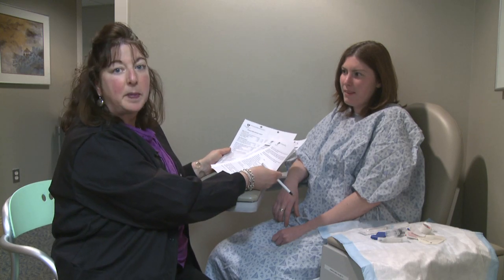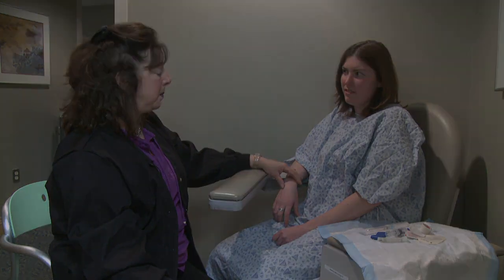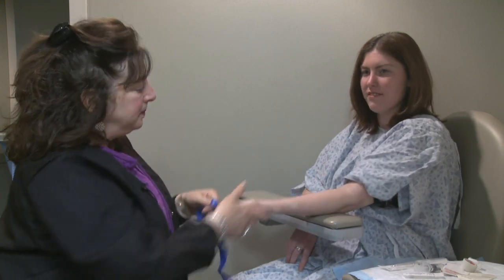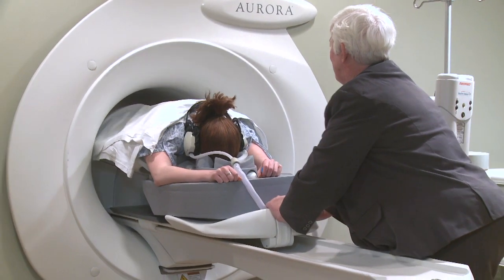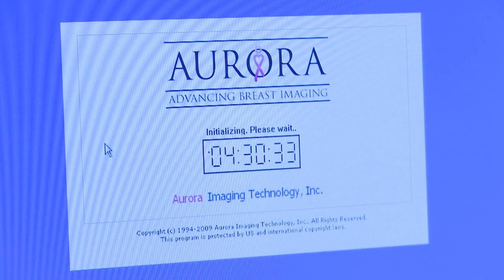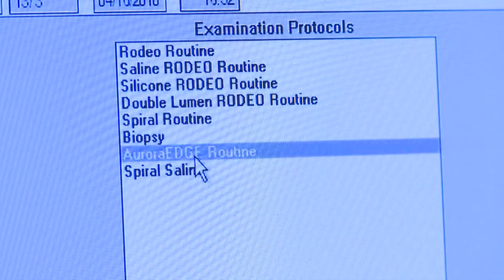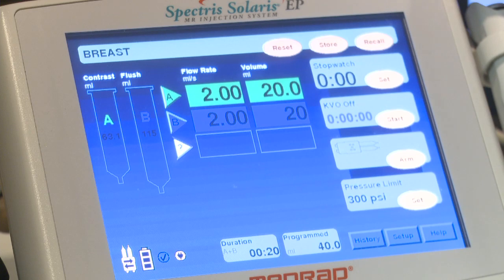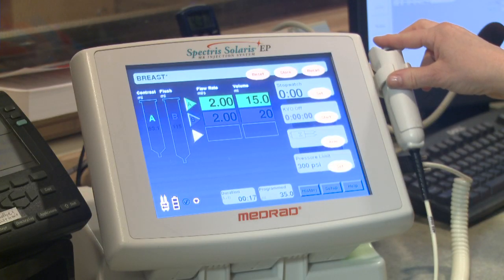Breast MRI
MRI